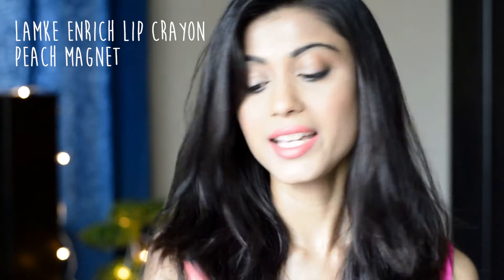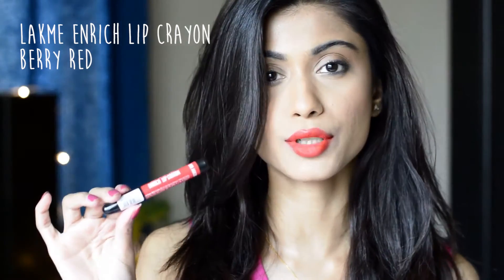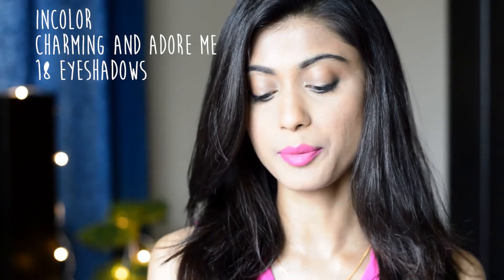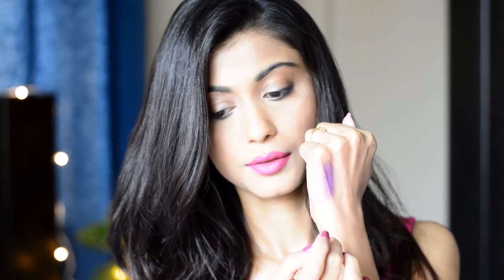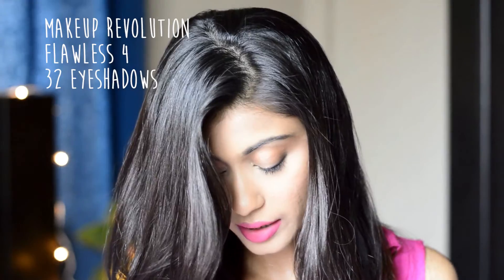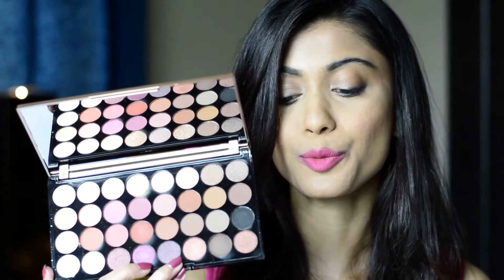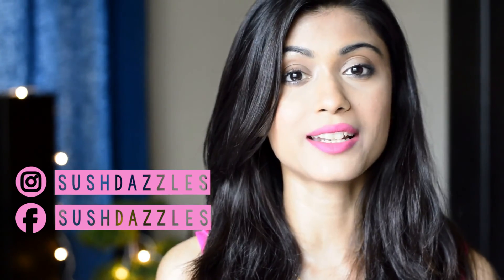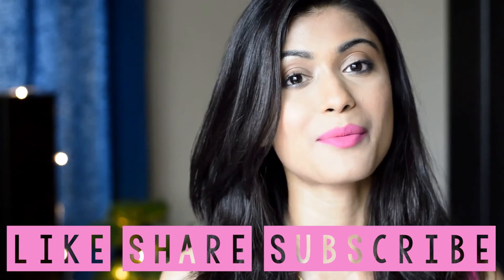New Makeup Swatches + Review! Makeup Revolution, Lakme, Miss Claire, Incolor! || Sush Dazzles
Hey everyone! This is a swatch video of some of the products that i recently purchased. The links to the products are given below. I will also be doing a first impression video soon. I hope you enjoy! Much Love!

Also watch my HAUL video and check what other products i purchased-
NEW MAKEUP HAUL! NYKAA HAUL! Chatty! L.A Girl, Wet n Wild, Makeup Revolution, Miss Claire, and MORE!